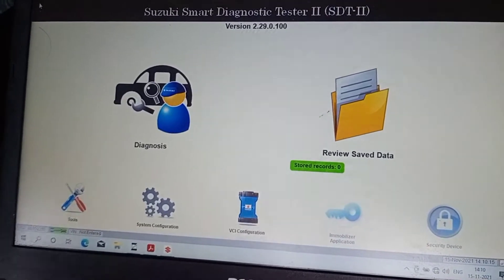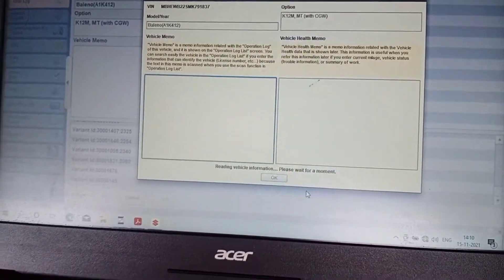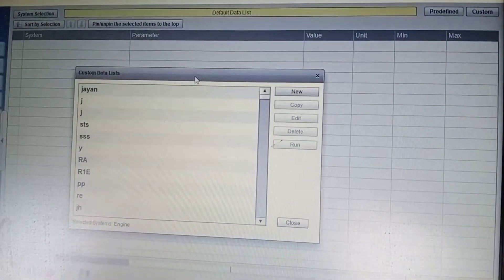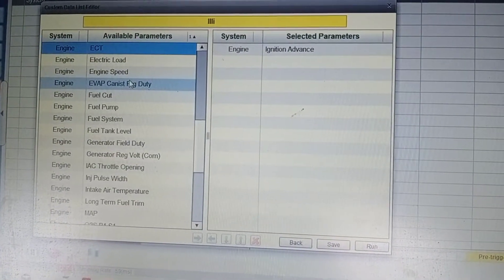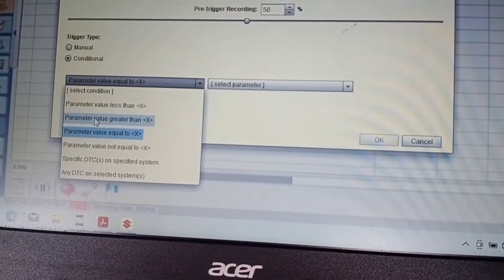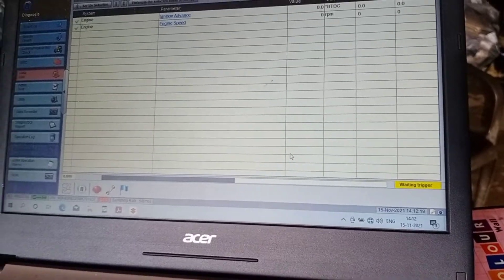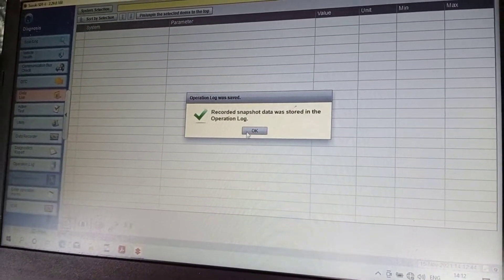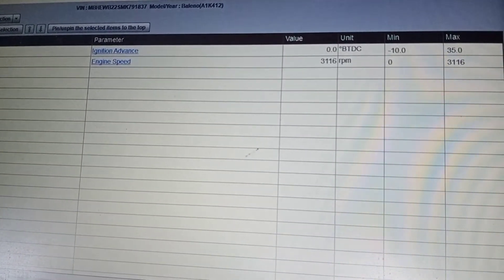Conditional Trigger Setting -Ignition advance @2000 RPM